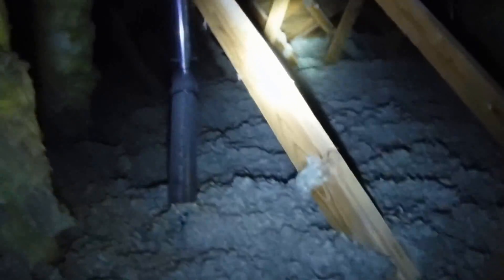Mold Discovered in Attic at Freeland Home Inspection! All Islands Home Inspections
At a recent home inspection in Freeland on Whidbey Island, I discovered apparent mold in the attic.  This video explains what I'm looking at and how it's customarily repaired and remediated.  It's important to look into your attic every once in a while and look for any signs of water intrusion or mold.  If noted, I recommend dealing with it as soon as possible as repairs become more expensive with time.

All Islands Home Inspections services all of the San Juan Islands, including Orcas Island, San Juan Island, Friday Harbor, Shaw Island, Lopez Island and non-ferry served islands.  We also service Anacortes and all of Skagit County, Whatcom County, Whidbey Island and all of Island County.

If you're looking for a home inspector that's so thorough and experienced you won't end up buying the "Money Pit," then you need Tim Hance of All Islands Home Inspections working for you.  Tim Hance is a board certified Master Home Inspector who has personally conducted over 8,000 home inspections.  Tim Hance is college educated (University of Washington, B.S. Chemistry, 1996), was a licensed contractor for a decade prior to becoming a home inspector and has extensive experience in real estate development.

For more information about All Islands Home Inspections, please visit our

All Islands Home Inspections, "Inspect it Once, Inspect it Right!"